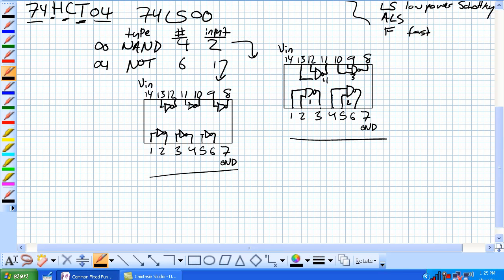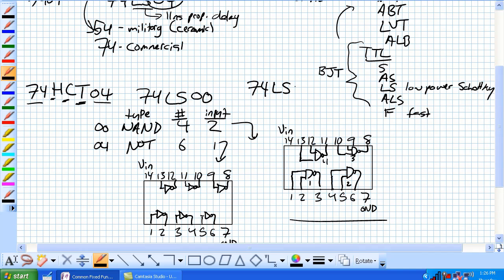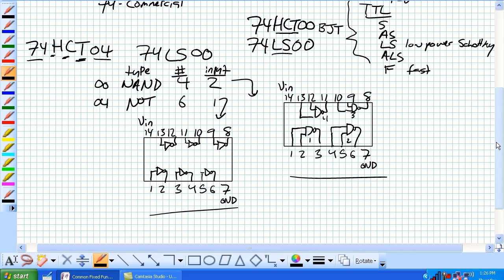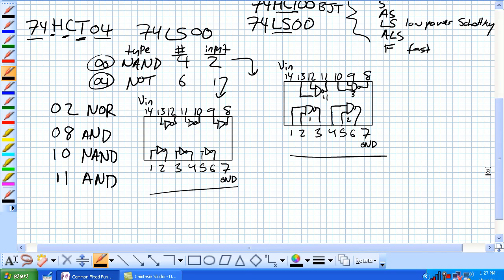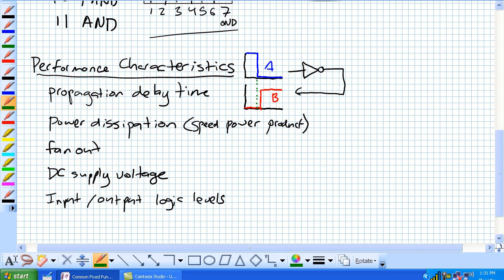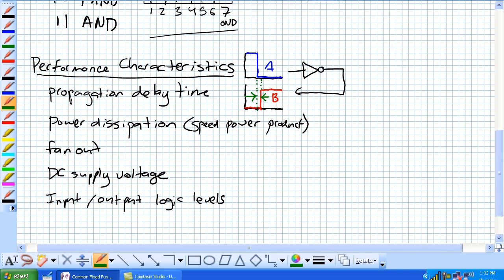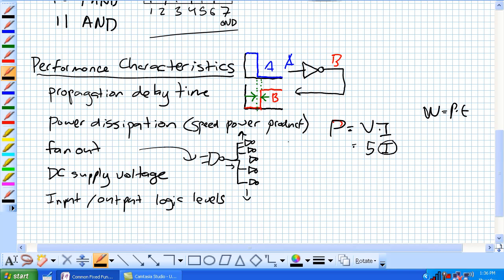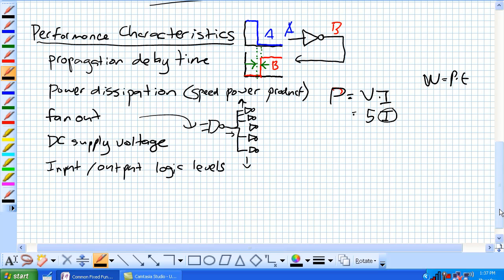Common Fixed Function Devices Part 2